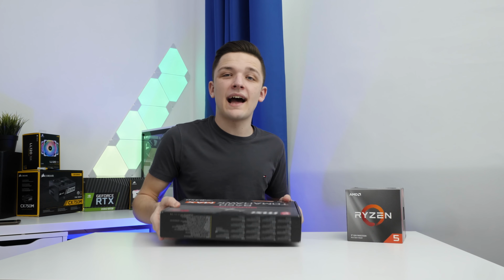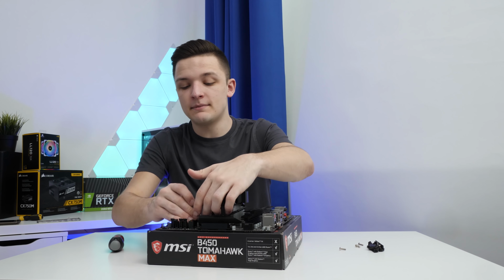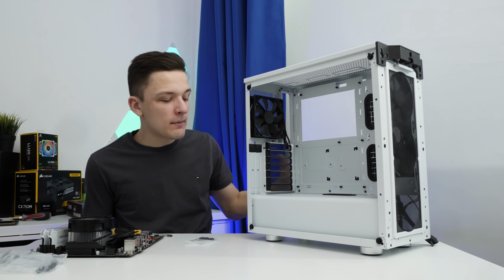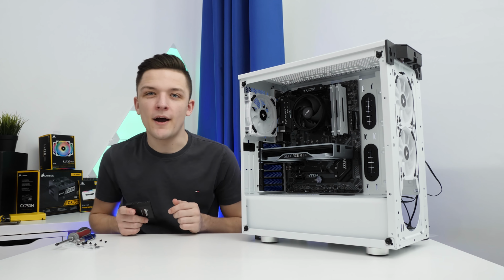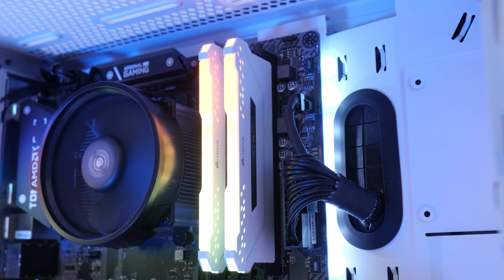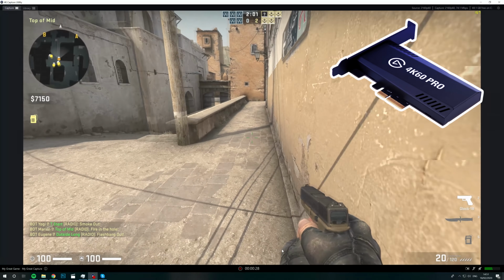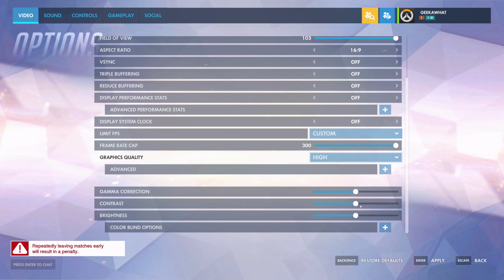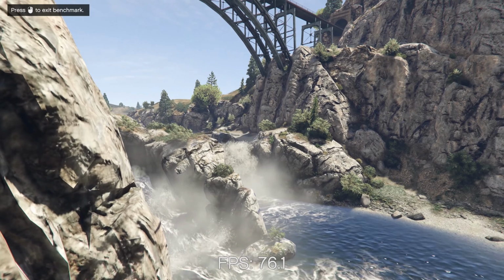Epic $1000 Gaming PC Build 2020! [4K Gaming Benchmarks! - RTX 2060 Super + Ryzen 3600)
Today I'm going to be showing you how to build a killer 4K Gaming PC for a $1000 budget in 2020! I'll also be running through gaming performance benchmarks for the latest titles, including Battlefield 5, Forza Horizon 4 and GTA V!

Full $1000 Gaming PC Build 2020 Parts List:
CPU: AMD Ryzen 5 3600
Motherboard: MSI B450 Tomohawk MAX
RAM: Corsair Vengeance Pro RGB 16GB
SSD: Sandisk SSD Plus 1TB
GPU: Nvidia RTX 2060 Super
Case: Corsair 275R Airflow
PSU: Corsair CX750M